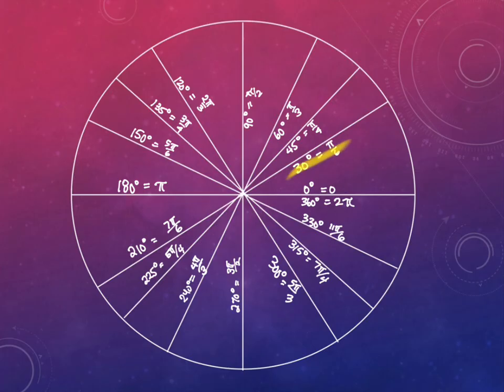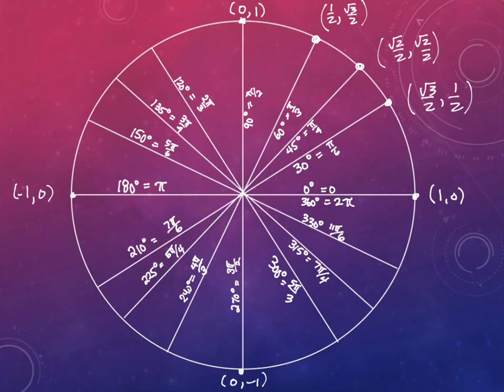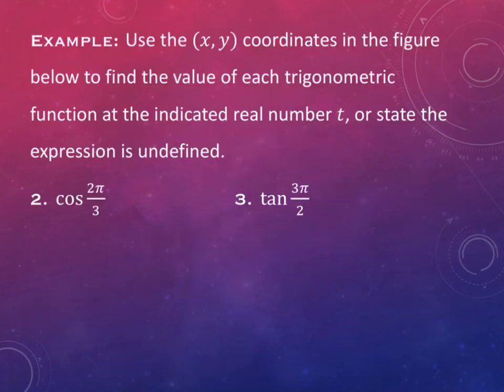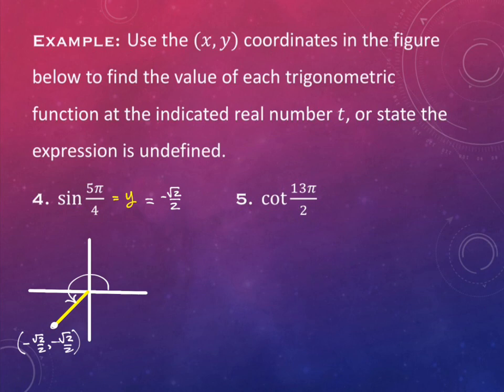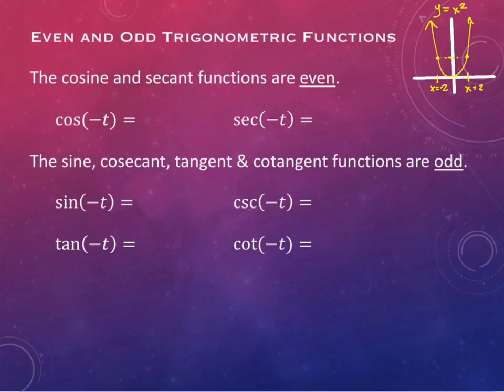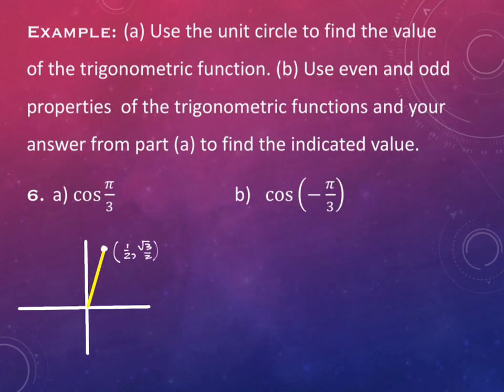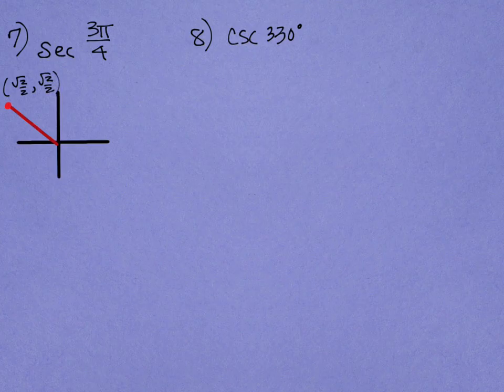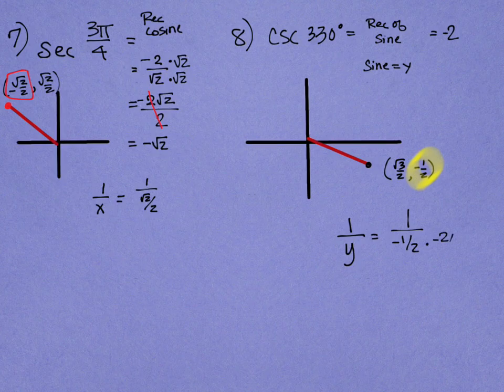1.4 Trigonometric Functions: The Unit Circle (part 2)